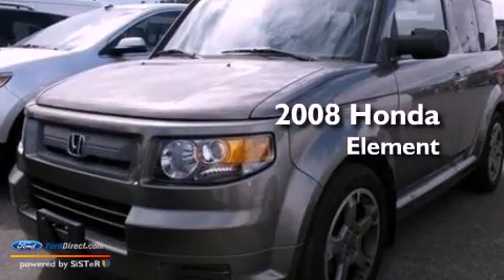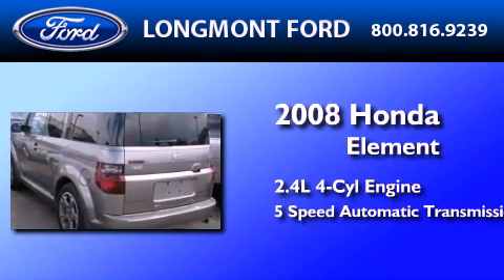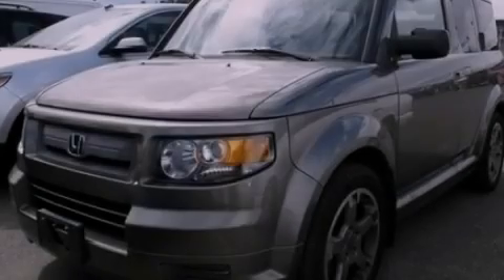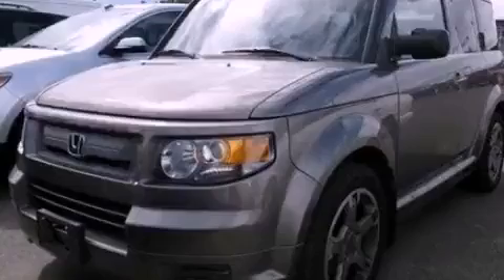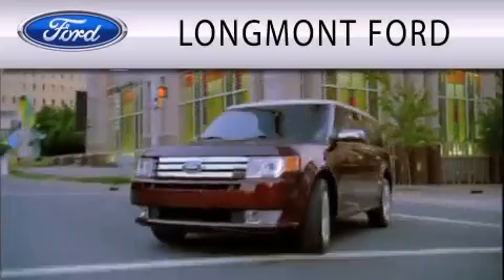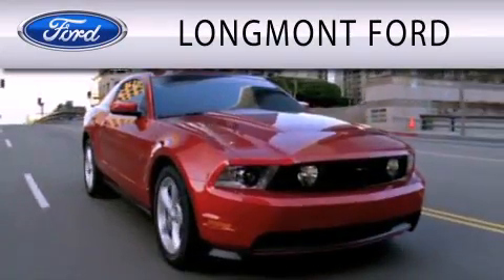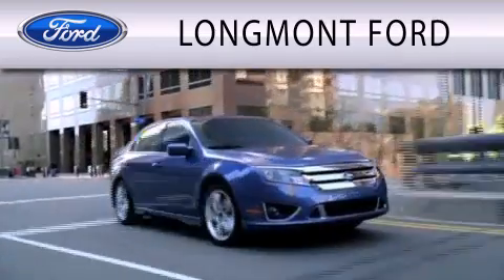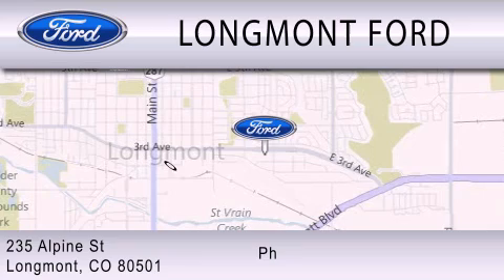2008 Honda Element Longmont CO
Year : 2008
 Make : Honda
 Model : Element
 Engine : 2.4L I4 16V MPFI DOHC
 Trans . : 5-SPEED AUTOMATIC
 Exterior : ALABASTER SILVER METALLIC
 Miles : 88,994
 Interior : BLACK
 Stock : T17086